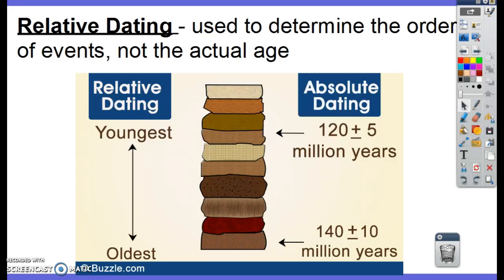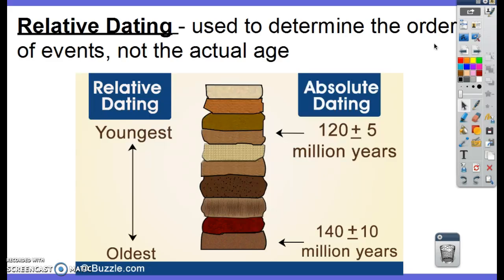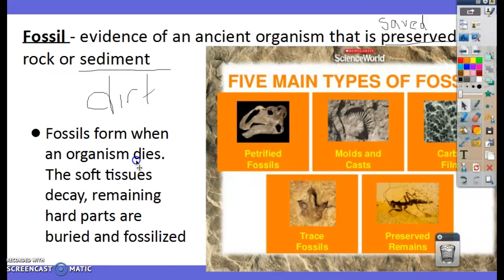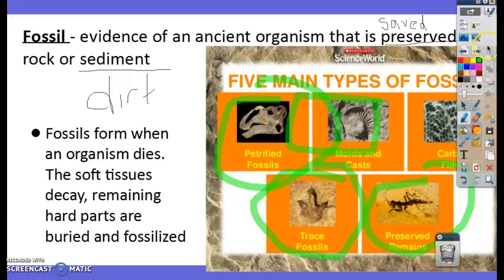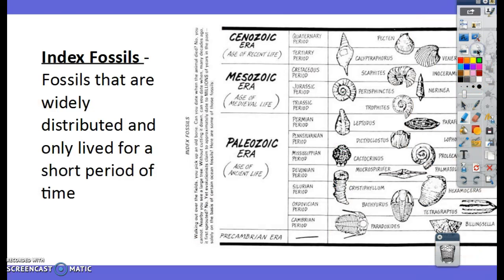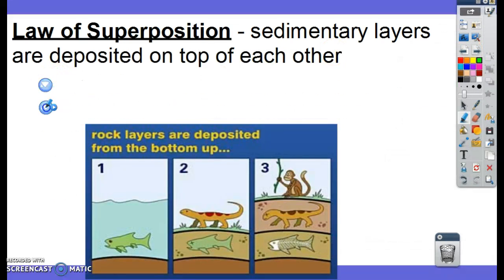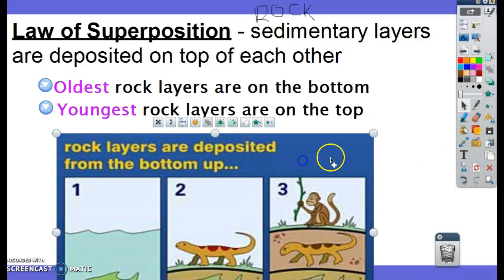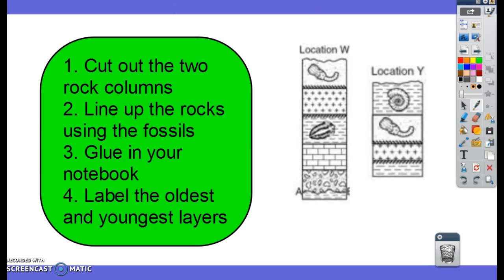Relative Dating Notes